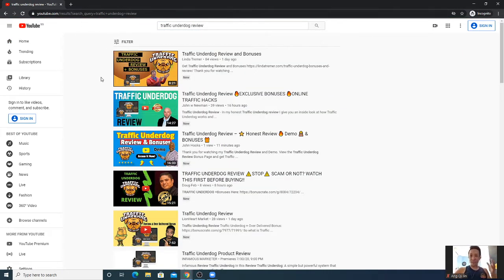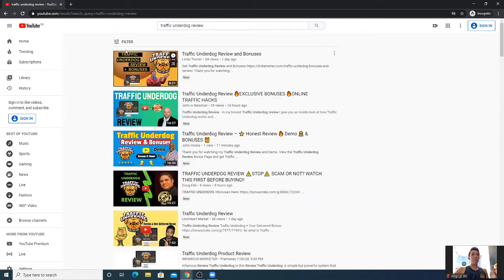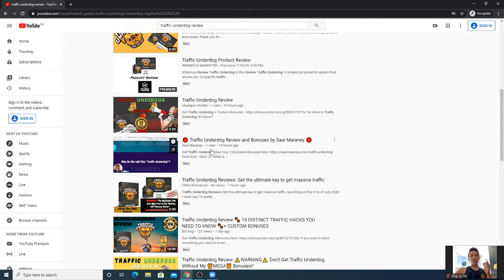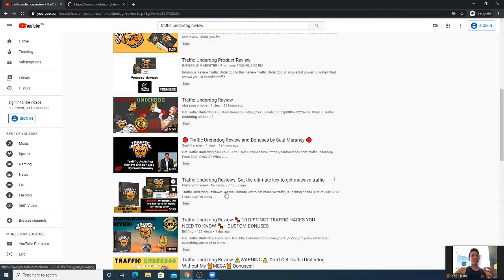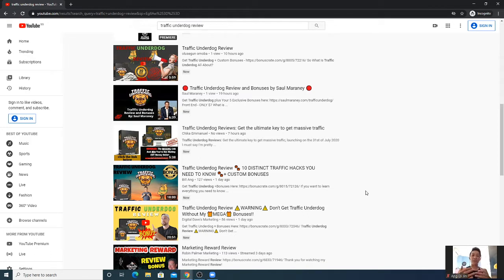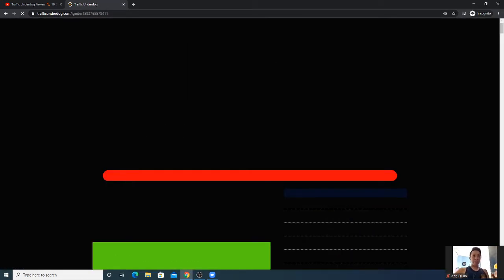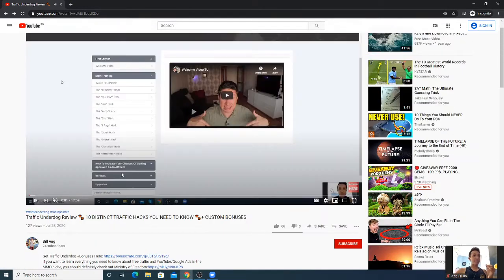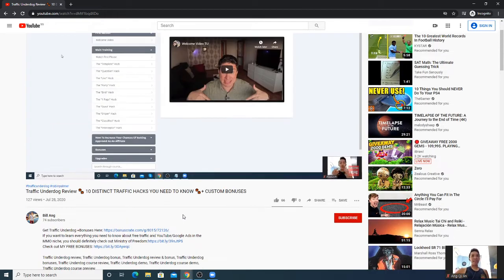JACKED With Launch Jacking Overview